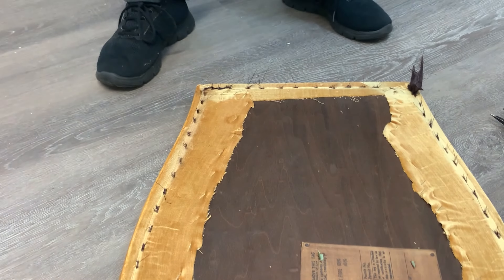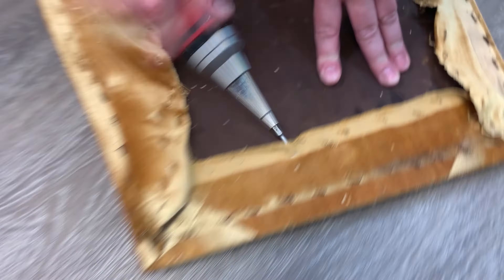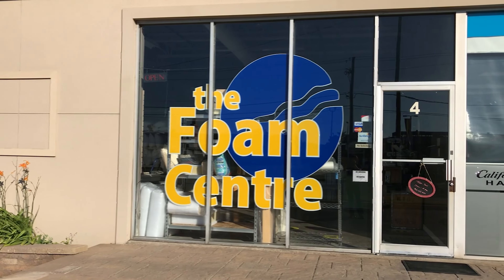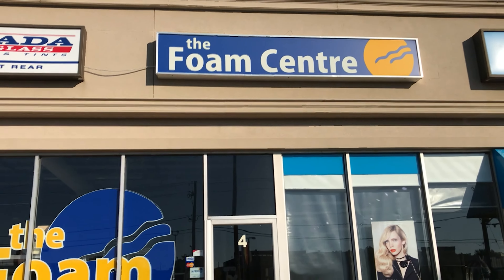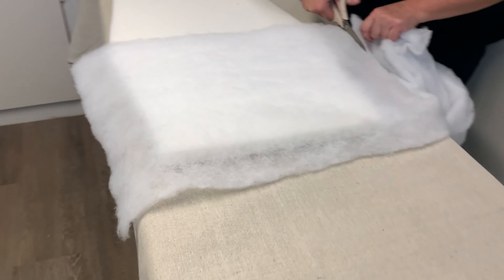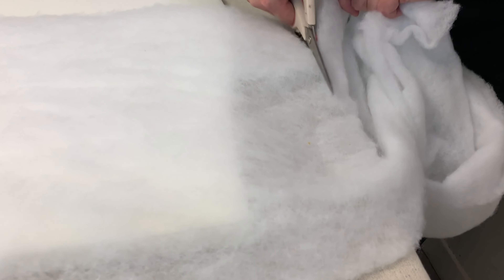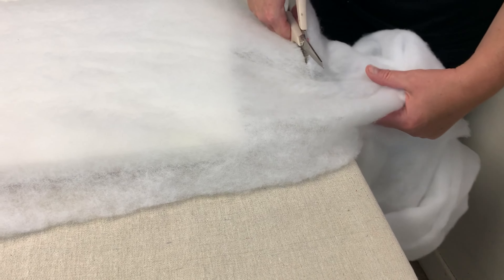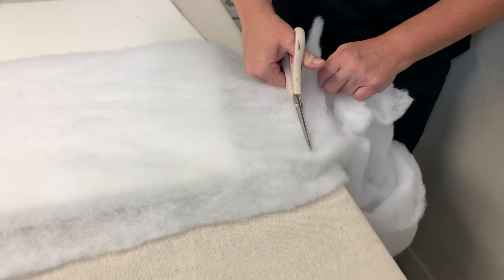Where To Buy Cheap Foam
When reupholstering furniture, it is best to put in a brand new foam that is cut to size. If you have a local foam center in your area, be sure to check it out when doing these types of projects. For a cheap price of $11, we had a 1inch piece of foam cut into the shape of our board and glued on for us. That in itself is remarkable because we went to another shop prior, and with the same size, they where selling it for $24 excluding the custom cut and glue. Go to your local foam center because it is all worth checking it out.

T O O L  L I S T 👇
+ Measuring Tape
+ Dewalt Drill Set
+ Ryobi Miter Saw
+ Pneumatic Staple Gun
+ Heat Gun